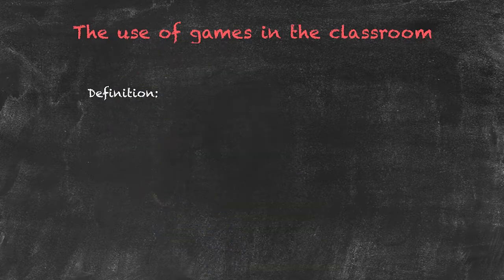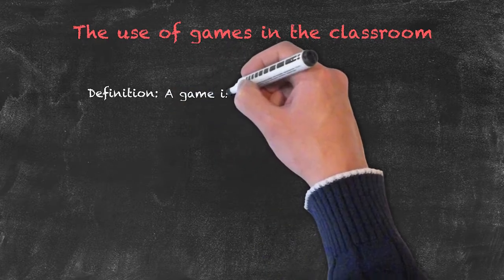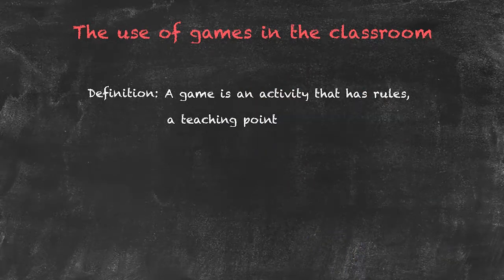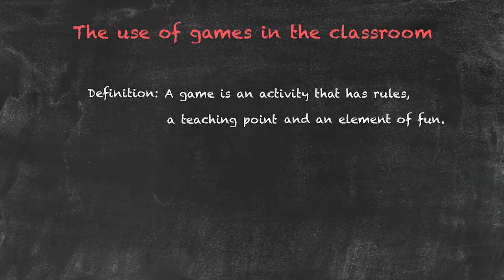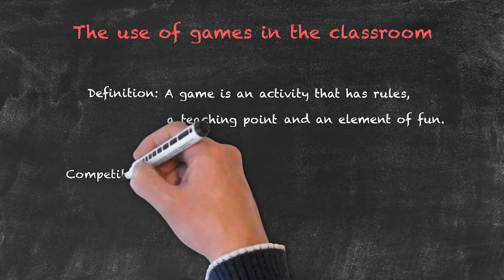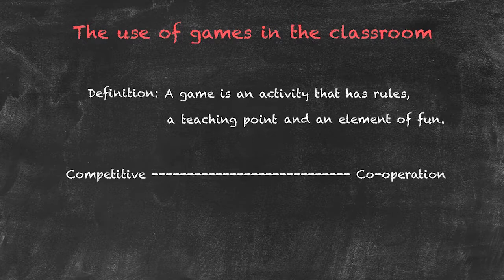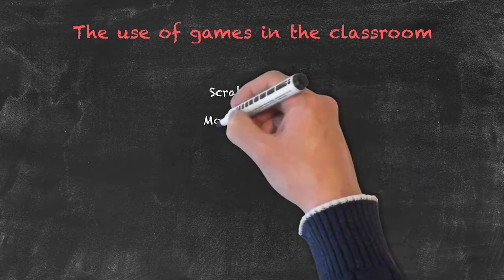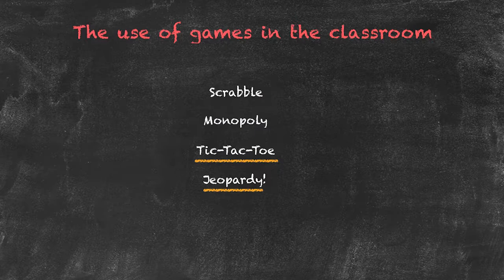Productive and Receptive Skills in the EFL Classroom - Use of Games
This video is part of our series on receptive and productive skills in the EFL classroom.
If you haven't watched the previous parts of our receptive and productive skills series, be sure to watch them first:

This video focuses on the use of games in the classroom. Every game in the classroom is an activity with rules, a teaching point and an element of fun. Games in the classroom can be anywhere between competitive and co-operative.